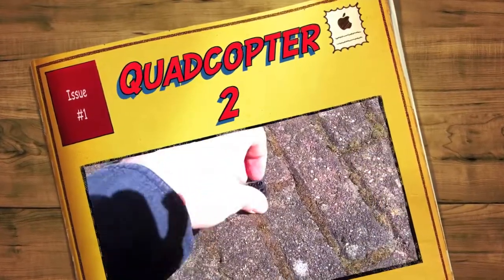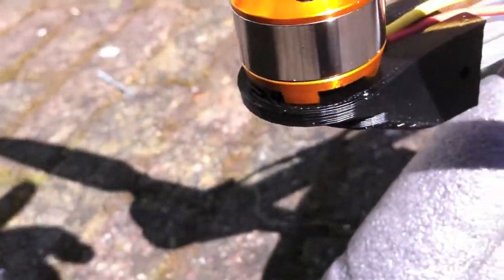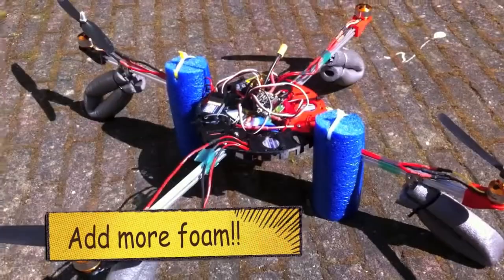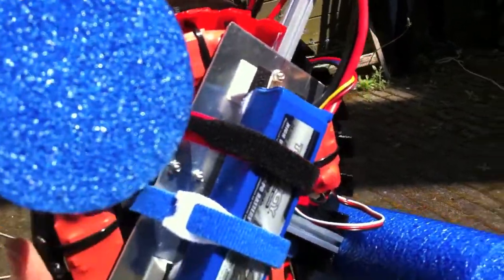Quad or NOT 2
My attempt to build a quadcopter as a super noob.
Using a kkmulticopter board (dealextreme) ) with Mike Barton's firmware (because for me it has the best results until now). The frame is makerbeam.eu like that stuff. The Printed parts where made on a thing o matic from makerbot.
TURNIGY Basic 18A v3.1 Speed Controller where used
Mystery A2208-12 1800KV Outrunner Brushless Motors